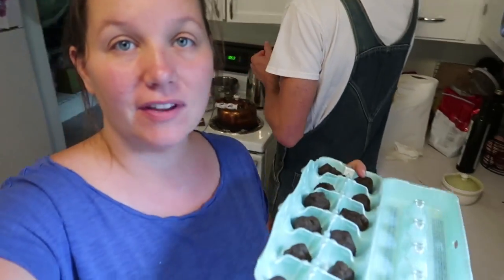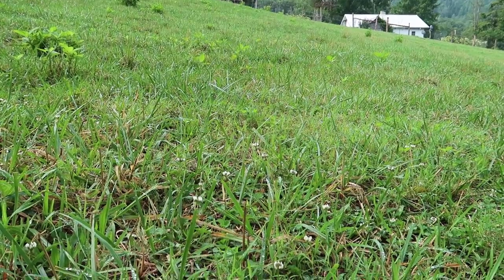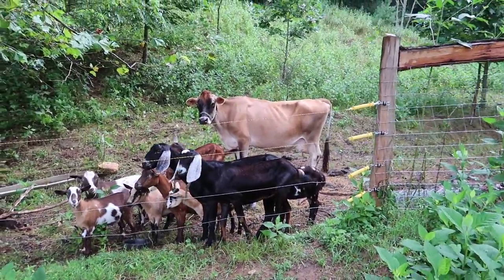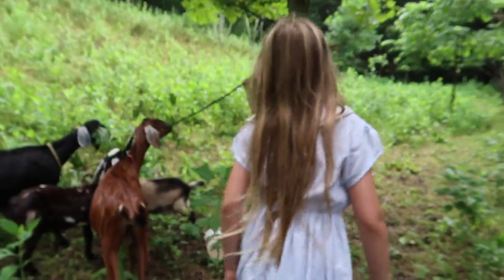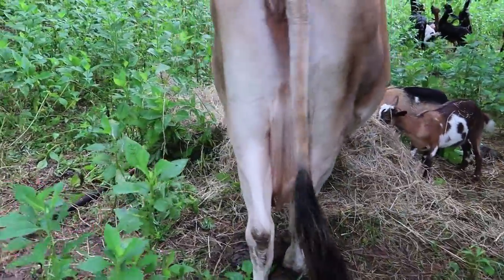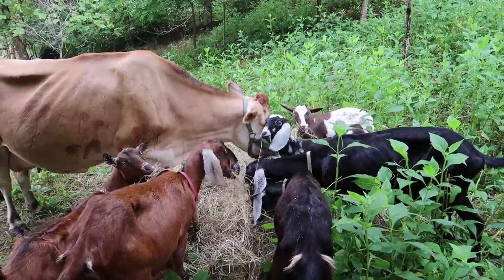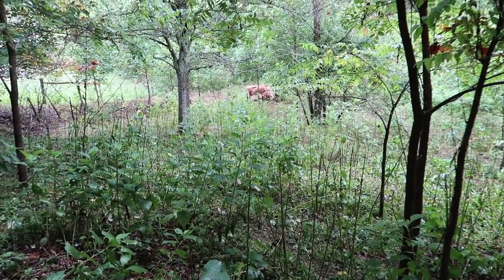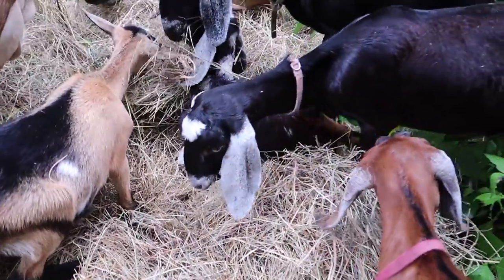Morning Goat and Cow Chores With My Favorite Girls!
We share the brand of wormer we use for our goats and our cow Dolly. The girls help me do the morning chores!

Elliot Coleman:
Four Season Harvest

Thanks for joining us on our homesteading journey. We are a family of two parents and four kids and we decided to move out of town to found our own homestead / farmstead / family farm to grow our own organic food and raise our children in the best way we know how for child development and health.